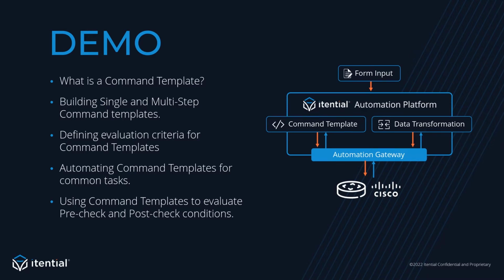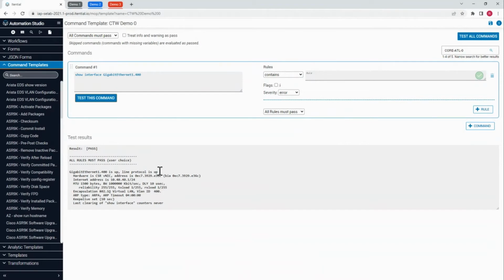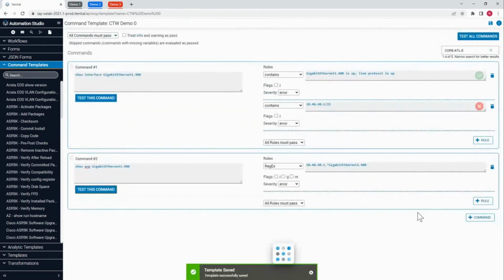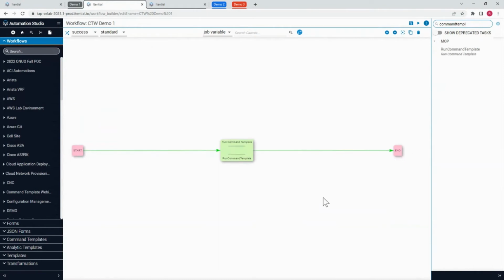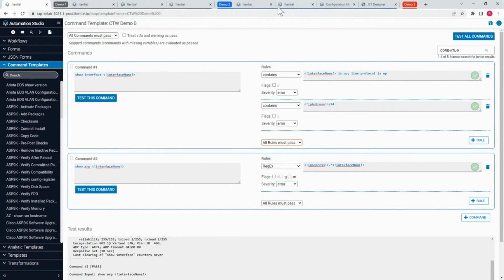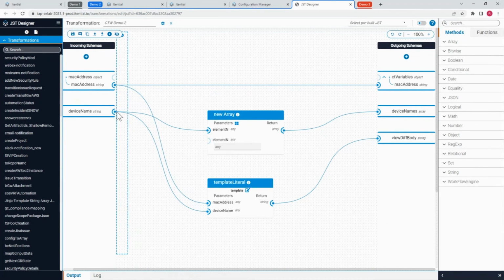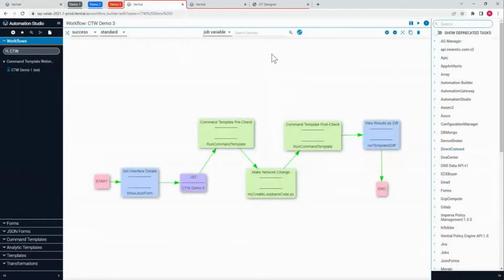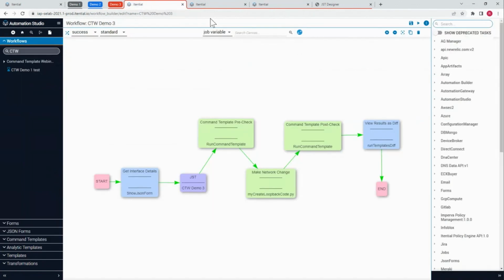How to Automate Tribal Network Knowledge with Itential’s Command Templates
Transforms your tribal network knowledge into organization-wide automation for network configurations and change requests.

Most network teams are limited by traditional network automation methods that require them to learn complex programming languages and development environments. This high skills gap means they are limited in what they can automate and how much they can automate, further hindering the widespread deployment of network automation.

To help network teams overcome this burden, Itential’s low-code network automation platform provides network-centric features such as command templates that remove the programming and development requirements of traditional methods. Itential’s command templates give teams what they need to provide immediate value by expressing existing networking knowledge and processes in a simple format that replicate their existing manual processes.

In this demo, see how to:

• Transfer existing network knowledge into command templates.
• Quickly build automated pre- and post-check tasks.
• Execute a series of complex network commands over multiple devices.
• Automate processes to determine network configuration and state.

Chapters
00:00 Introduction & Demo Overview
04:00 Creating A New Command Template
07:49 Building & Testing a Rule
10:50 Adding Multiple Rules to a Command
12:49 Building Complex Templates with Additional Commands
14:22 Implementing Regular Expressions in Rules
16:46 Using Variable Substitution in Command Templates
22:19 Demo 1: Running Command Templates from an Automation
25:21 Demo 1: Reviewing Output Data from a Command Template Task
29:26 Demo 2: Using Command Templates to Find A MAC Address
39:35 Demo 2: Running Automation & Reviewing the Output
43:53 Demo 3: Using Command Templates for Pre & Post Check Processes
47:20 Demo 3: Running Automation & Reviewing the Output